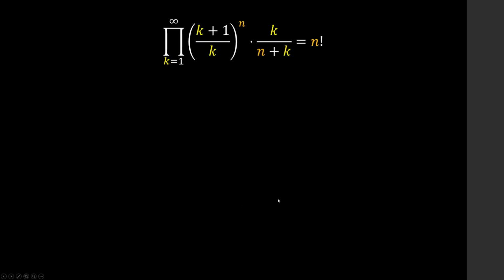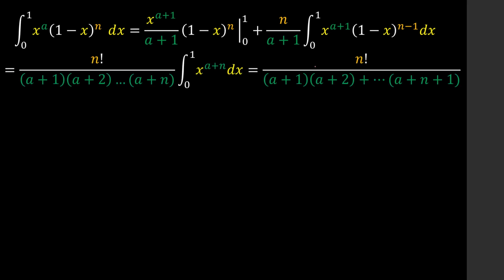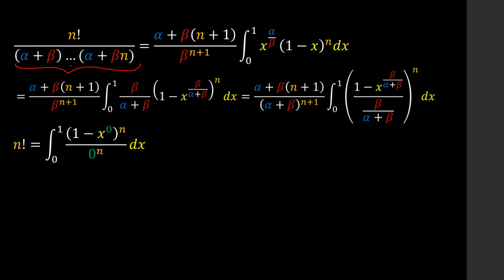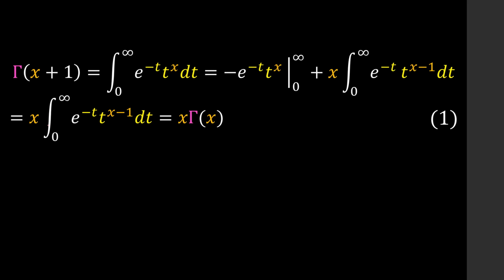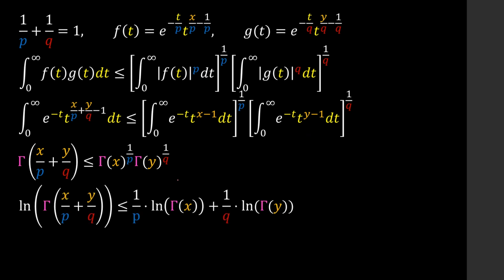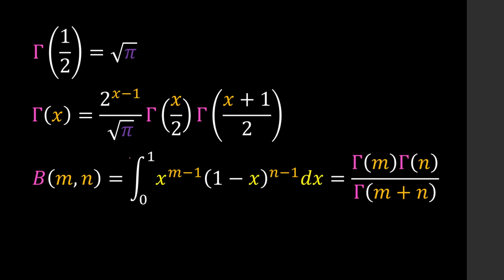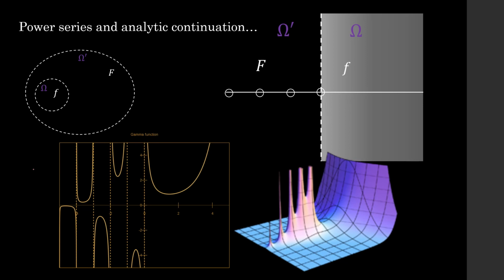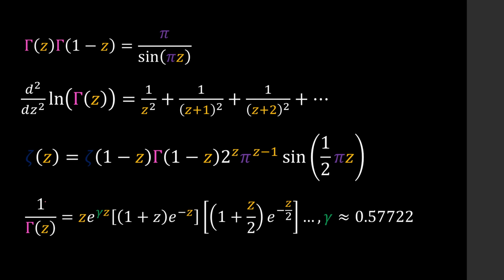The gamma function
An introduction to the gamma function, a meromorphic function of great importance in physics that represents nicely the idea of extending functions beyond their domain of definition. Here we take the factorial from the naturals to the complex plane (minus the negative integers).